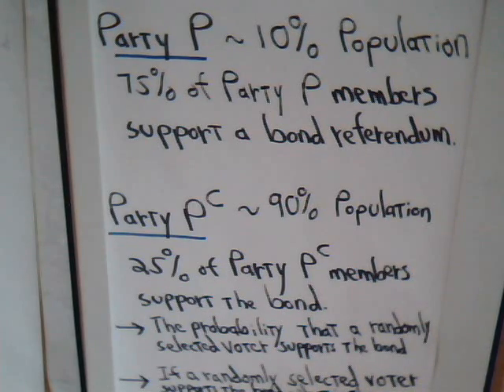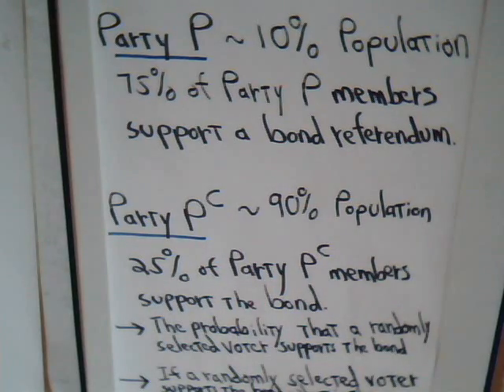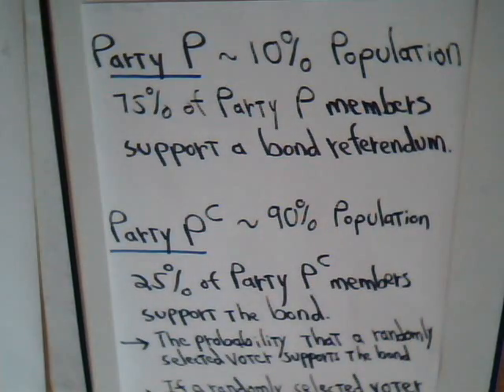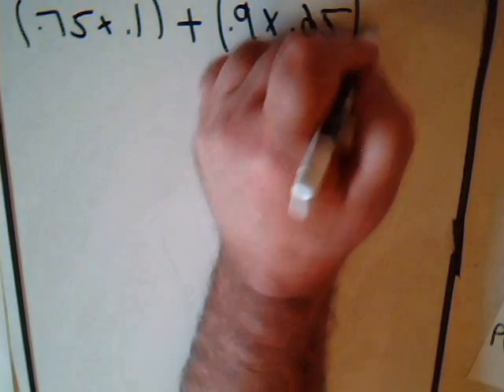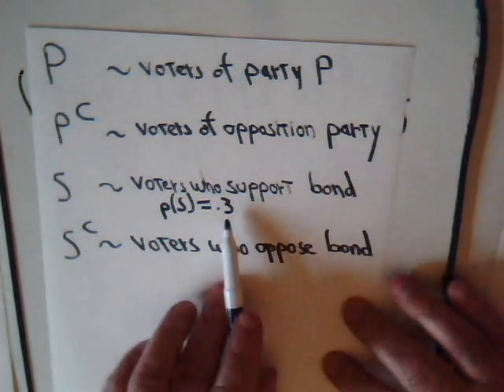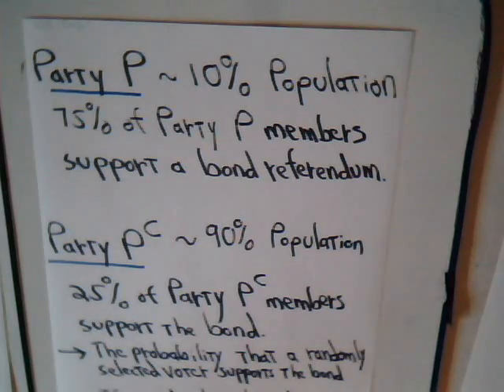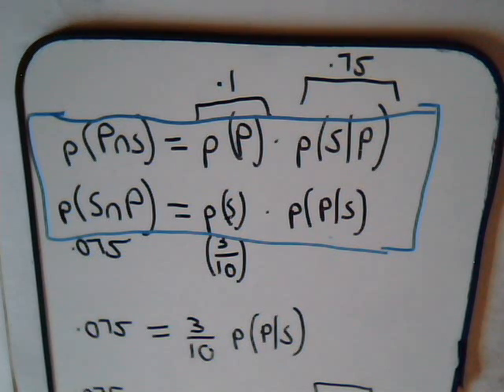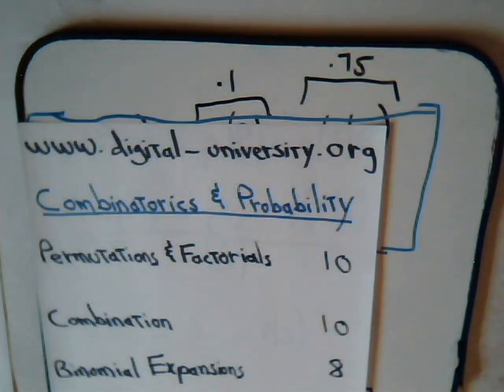Probability Problem #9: Conditional Probability Example #3 (Baye's Theorem)